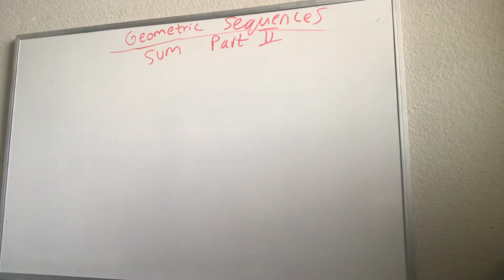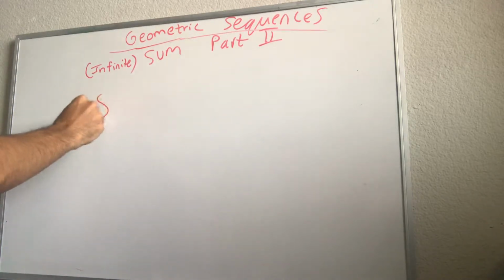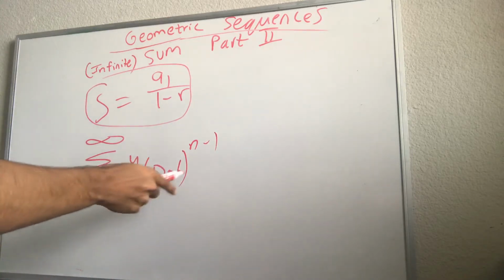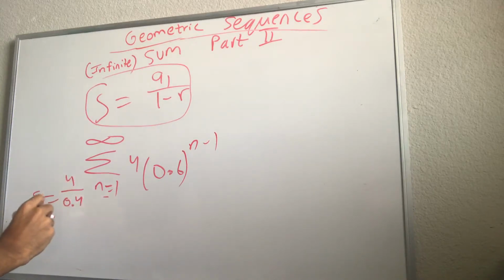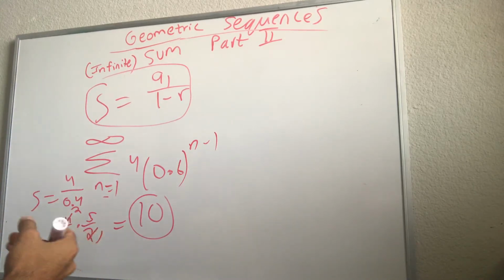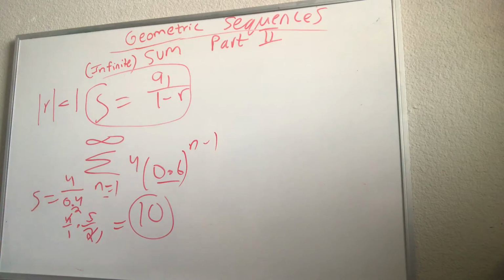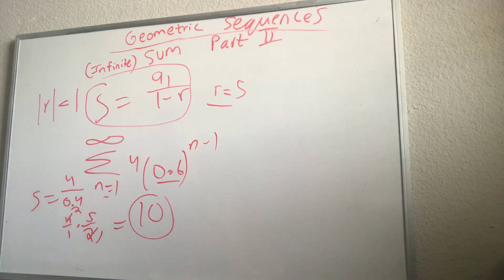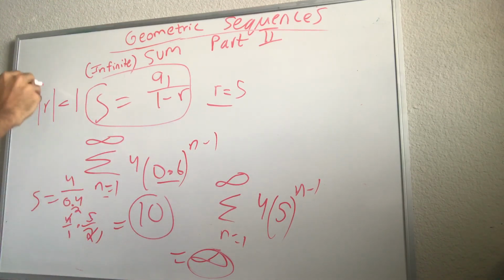Geometric Sequences - Part 2